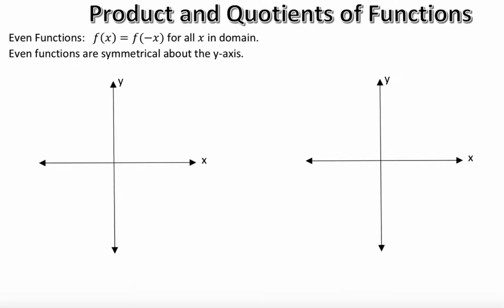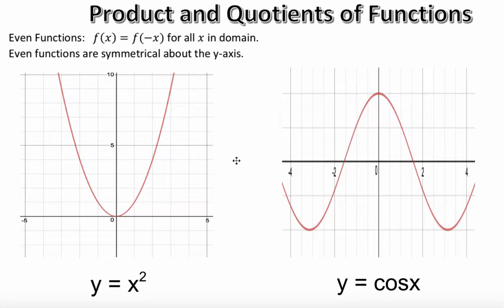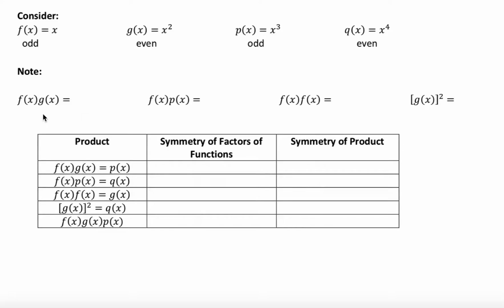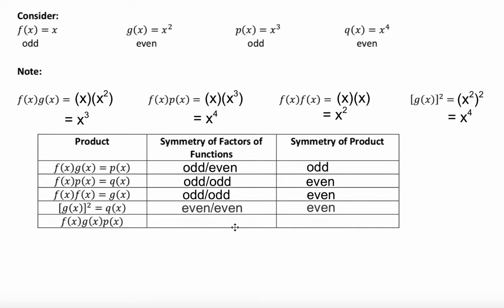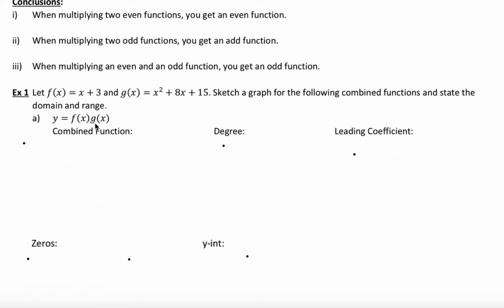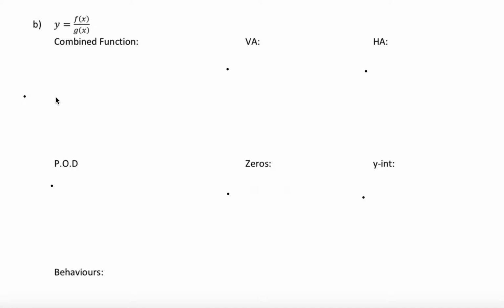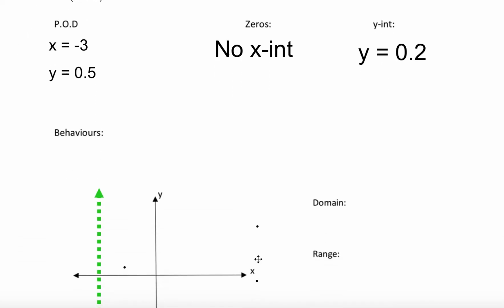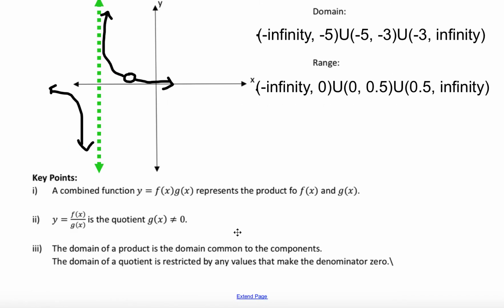Product and Quotient of functions